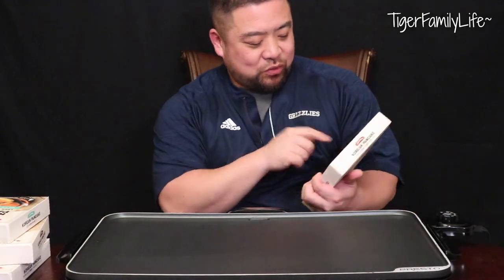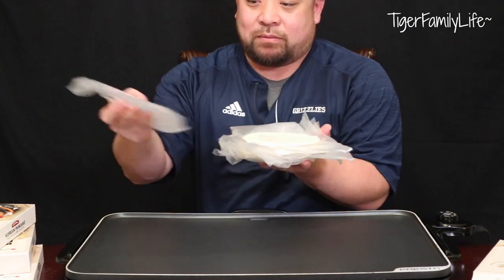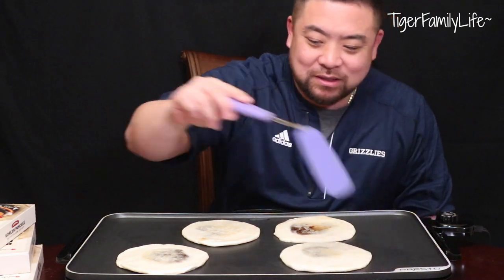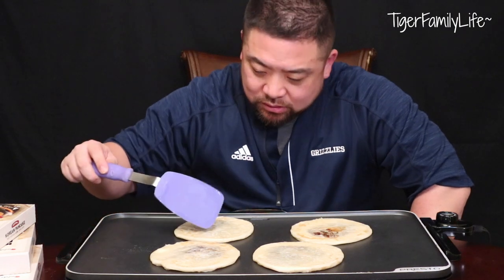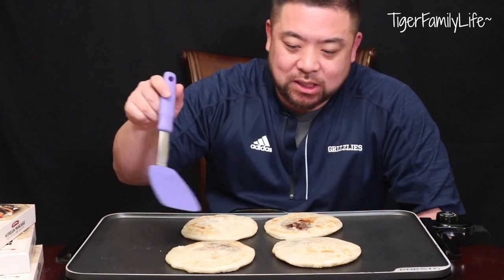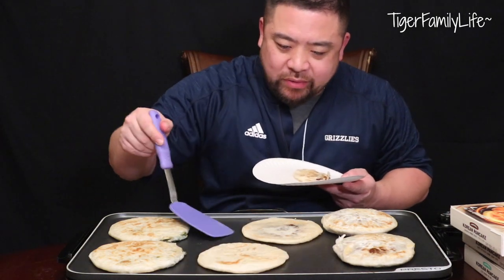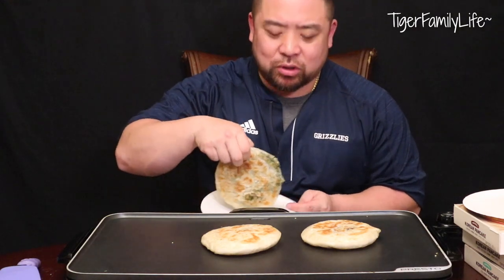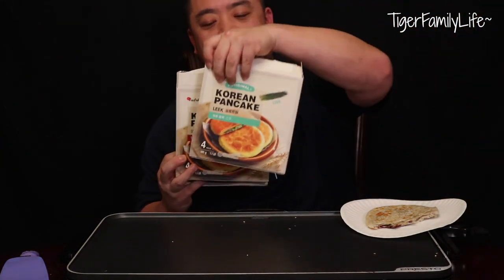Korean Sweet Pancake Hotteok Mukbang and Review